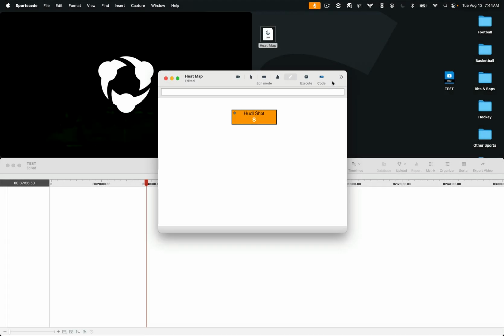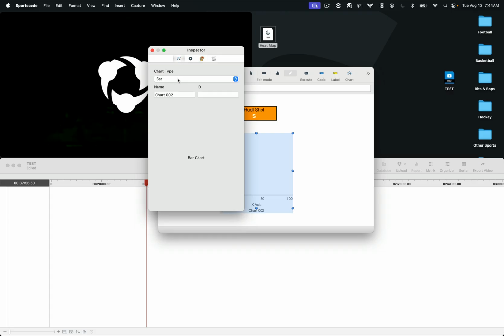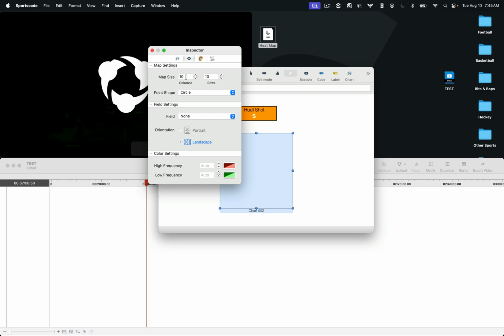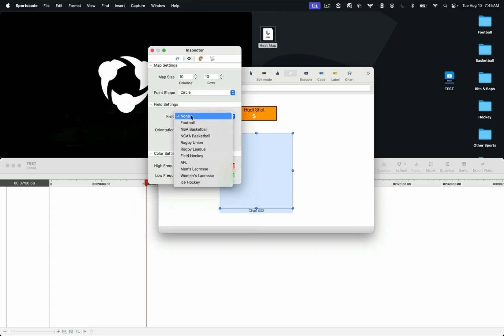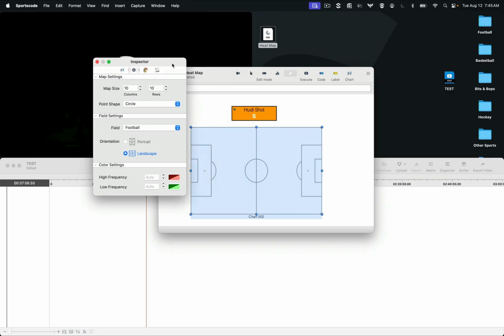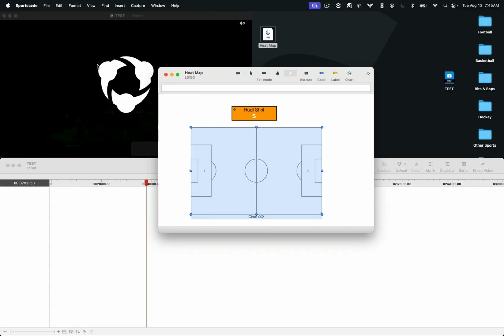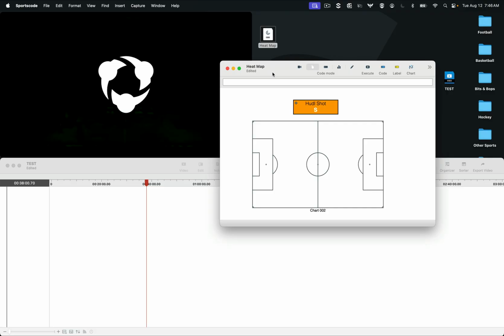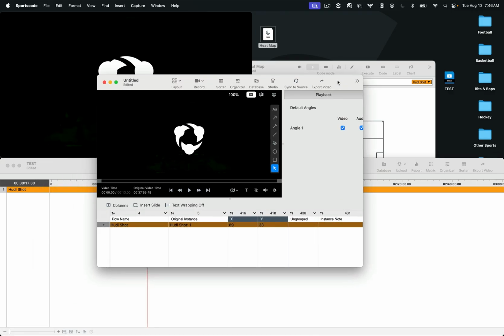How to Create a Heat Map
Master the basics of creating a heat map in this step-by-step tutorial. We'll walk you through how to use a chart button to generate a heat map and apply it to an active code button, like a "huddle shot" button.

You'll learn how to customize your heat map by changing the chart type from a bar chart to a heat map. We'll also cover how to name your x-axis and y-axis coordinates and set the map size. Discover how to define the specificity of your plot points by setting the number of rows and columns, such as 30 columns and 20 rows.

This video is perfect for anyone looking to visualize data with precision. Whether you're using a default field type like a football pitch or a custom image, you'll be able to create a professional-looking heat map.

Key Moments:
0:00: Introduction to heat maps
0:09: Dragging the chart button into the workspace
0:17: Changing the chart type to a heat map
0:24: Naming the x-axis and y-axis
0:34: Deciding the map size and field type
1:00: Understanding columns and rows for plot points
1:24: Using heat maps with code buttons
1:33: Attaching a plot point to an instance
1:43: Viewing the XY coordinates